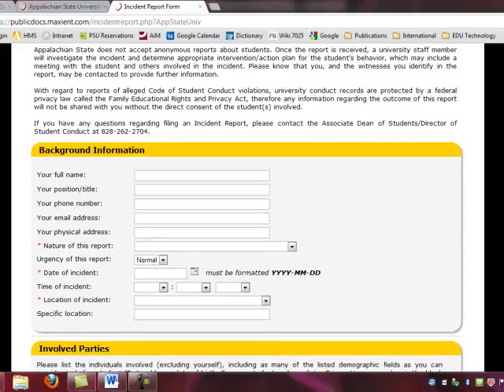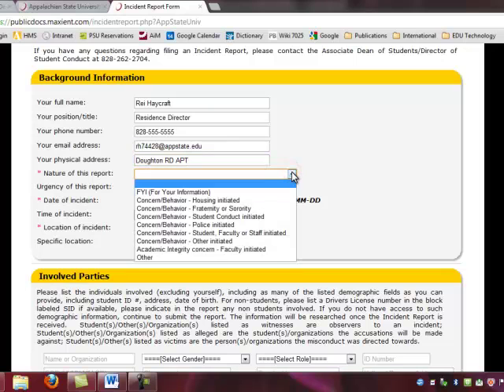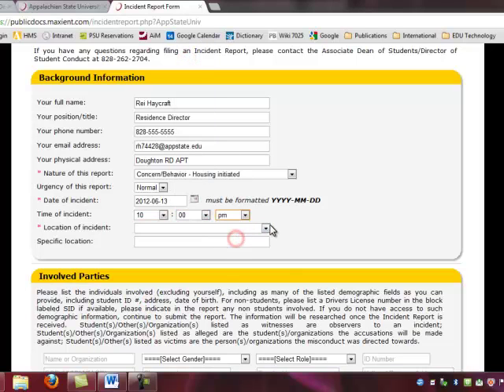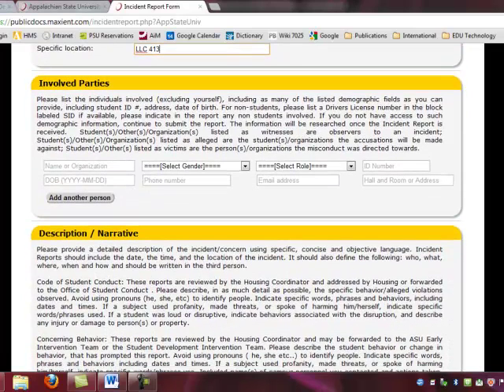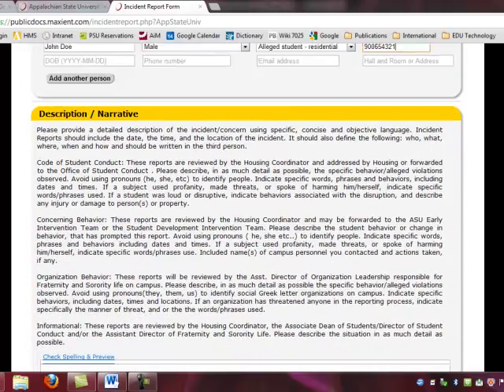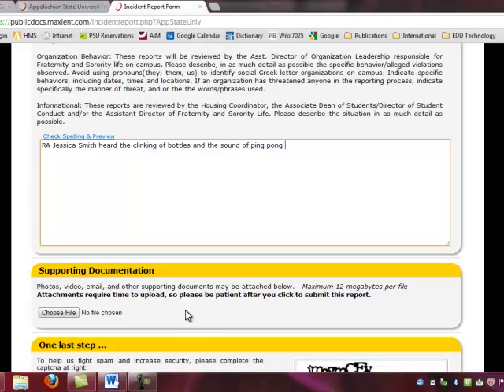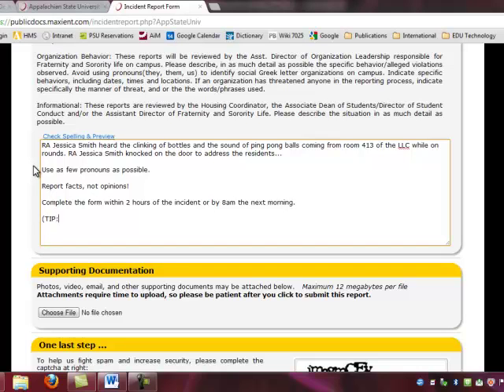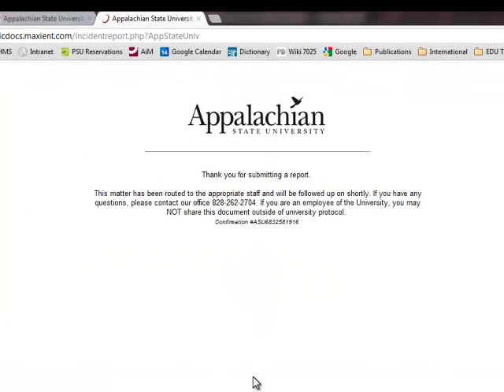University Housing GA Training - Incident Reports